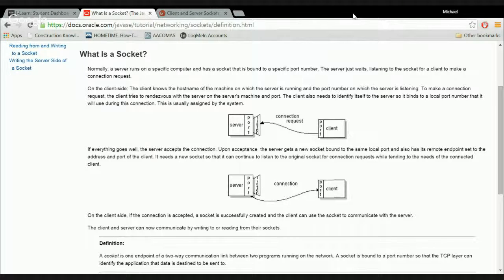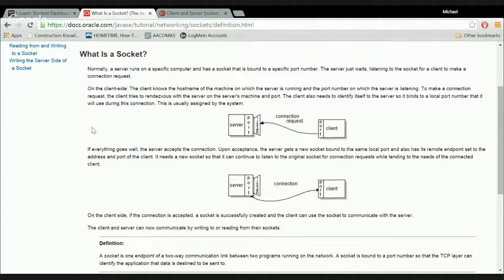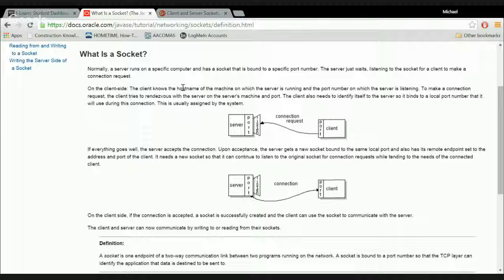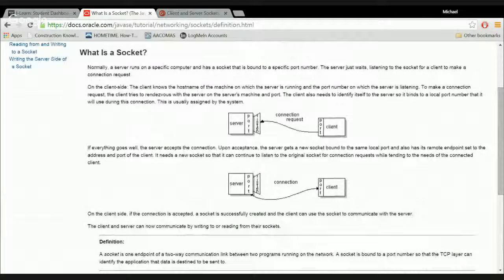Client and Server Sockets 1